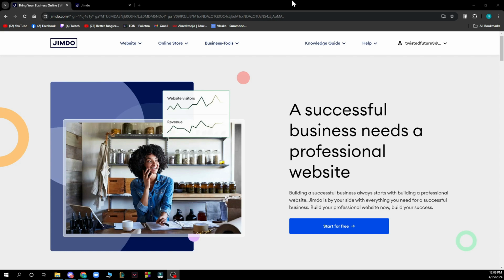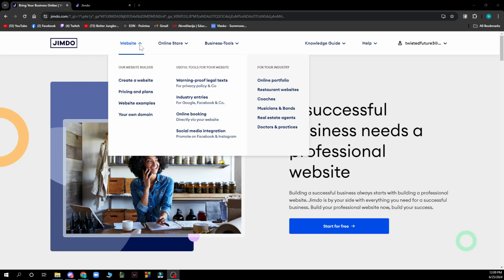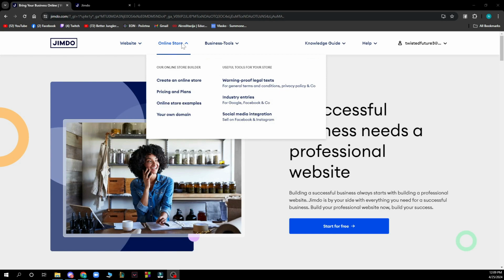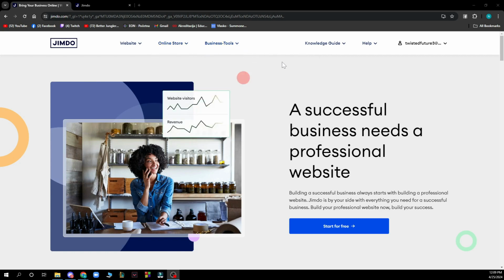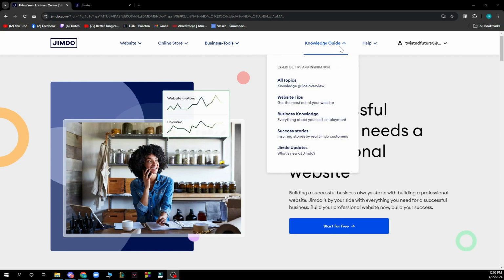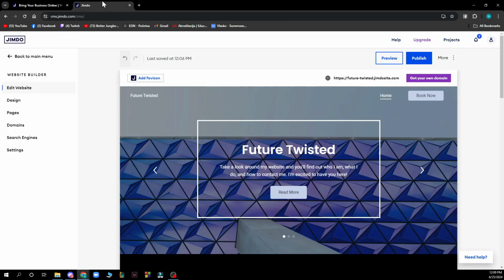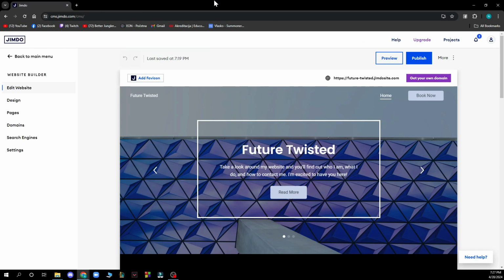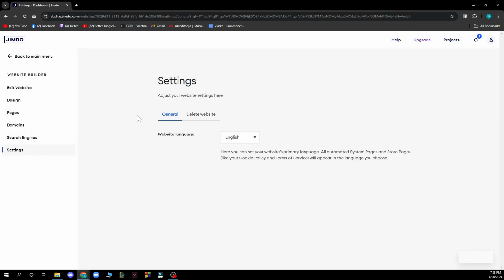How To Set Up PayPal as a Payment Option in Jimdo Website (Easiest Way)​​​​​​​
In this video I will show you How To Set Up PayPal as a Payment Option in Jimdo Website. It would be good if you watch the video until the end so that you don't miss important steps.